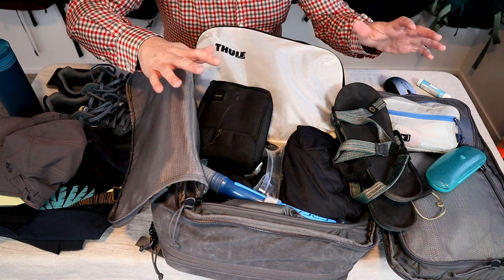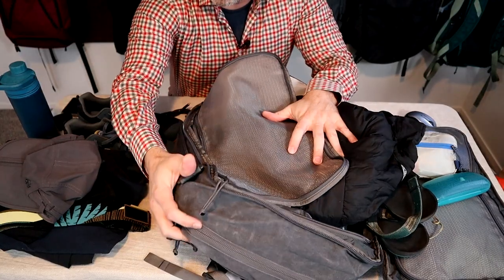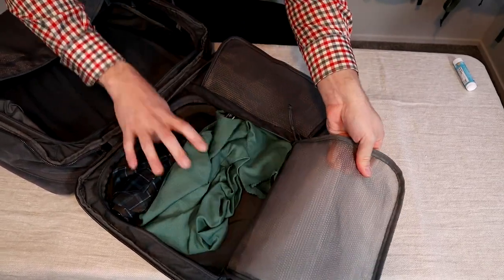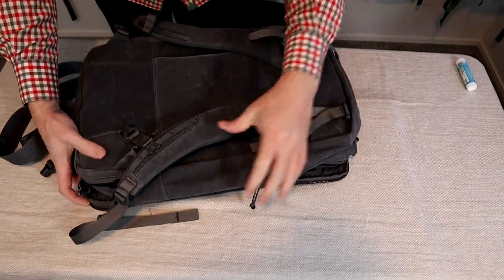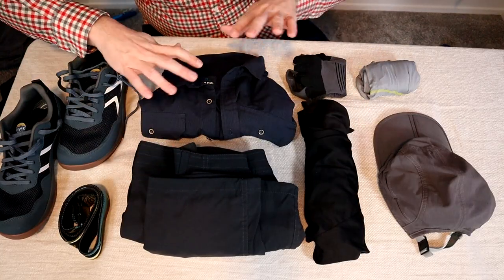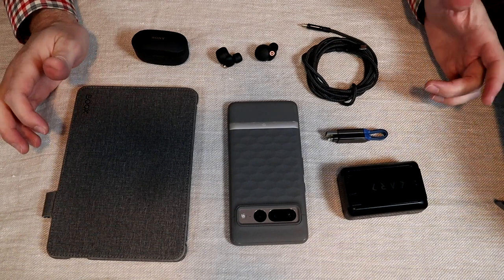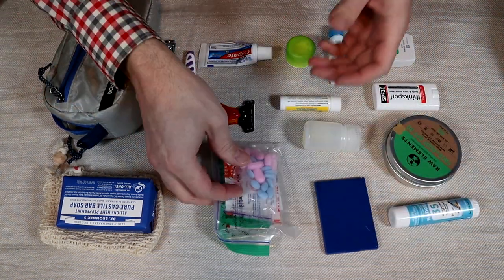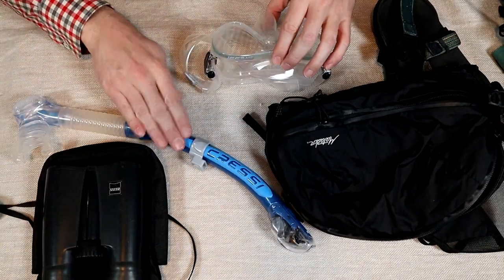Ecuador and Galapagos Packing List (2.5 Weeks Total / 9 Days on the Islands)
Destination: Ecuador and Galapagos
Season/weather: December-January; 43 - 78°F (6 - 26°C)
Trip Length: 2.5 weeks
Number of Travelers: 3
Pack: Mystery Ranch Mission Rover (30 L)
Base weight: 16.5 lbs (7.5 kg)
Total weight: 18.3 lbs (8.3 kg)

Ecuador and Galapagos Packing List Contents:
0:00 - Intro and Overview
0:53 - Mystery Ranch Mission Rover 30
2:43 - Clothes
3:28 - Electronics
3:48 - Toiletries
4:09 - Misc. Gear
4:43 - Packed bag, weight

Packing List (Product Links Below):
Backpack and Cubes:
(1) Main Pack - Mystery Ranch Mission Rover
(1) Packing Cube - Medium Eagle Creek Clean/Dirty
(1) Daypack - Matador Freefly 16L

Worn Clothes:
• Short sleeve button shirt - Prana Cayman
• Pants - KUHL Men's Radikl Pants (Burnt Olive)
• Underwear - Wool & Prince Boxer Briefs
• Socks - Generic Synthetic Socks (Hanes eg.)
• Belt - Arcade Adventure Ranger
• Hat - REI Screeline Cap
• Shoes – Lems Primal Pursuit

Packed Clothes:

• (3) T-Shirt - Hanes Men's Sport Cool Dri (synthetic)
• (1) Pants - Kuhl Renegade Rock Pants (Ink Black)
• (3) Underwear - Generic Synthetic Underwear (Hanes eg.)
• (2) Socks - Synthetic
• (1) Puffy jacket - Arc'teryx Atom LT Synthetic
• (1) Sandals - Xero Z-Trail EV

Electronics:
• Travel adapter - CARD 4-Pro
• Battery pack – Nitecore NB10000
• USB cord - 6-foot Anker Powerline III
• USB cord - Chafon 5-in-1 Charging Cable
• eReader – Boox Nova 3
• Head phones – Sony WF-1000XM4
• Phone – Google Pixel 2

Toiletries:
• Toiletry bag – Eagle Creek Pack-it Isolate quick trip XS
• Soap case – Ethique soap bag
• Soap bar – Dr. Bronners
• Tooth brush – Regular size with end broken off
• Tooth paste – Travel tube
• Sunscreen – Reef safe Badger Balm
• Hair gel – in small 14cc GoTubb
• Laundry soap – Dr. Bronners liquid in 2 oz Nalgene
• Lip balm – Vaseline
• Razor – Gillette Venus Mini
• Fingernail clippers – Revlon normal size
• Mini mirror – foldable compact style

First-Aid Kit
• Ibuprofen
• Immodium (Loperamide HCL)
• Pepto Bismol (Bismuth subsalicylate)
• Band-Aids – Medium and finger size
• Antibiotic gel – Small pack

Misc.
• Pen
• Pencil
• Sunglasses and case
• Travel towel – Matador Nano Large
• Water bottle – Grayl Ultrapress
• Clip lock – Nite-Ize S-Biner micro lock
• Notebook – 3”-5” (~A7)
• Sleep Mask – free from airline
• Plastic bags – 3x Ziploc freezer
• Games – Air Deck playing cards, 6 dice, pigs
• Instant coffee – Starbucks packets

Travel Documents and Wallet
• Travel wallet – Eagle Creek hidden wallet
• Day use wallet – Chums surfshort wallet
• Passport
• Driver’s license
• Credit card (x2)
• Debit card (x2)
• Copies of documents – photocopy of passport; luggage
• Vaccination card
• Confirmations/tickets
• Cash to exchange for ARS

💼 - Seen In Video
Bags:

Clothes
Arcteryx Atom LT:

Electronics:
CARD 4-Pro International Travel Adapter
Nitecore NB10000
Sony WF-1000XM4 Ear Buds
Boox Nova 3 eReader

Toiletries:
Eagle Creek quick Trip Toiletry Kit:

Misc:
Microlock Carabiner